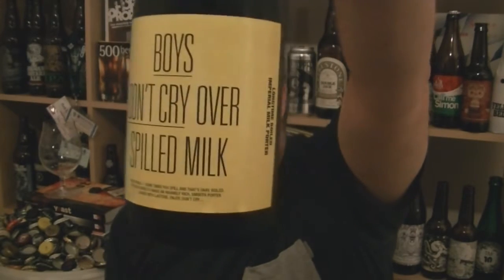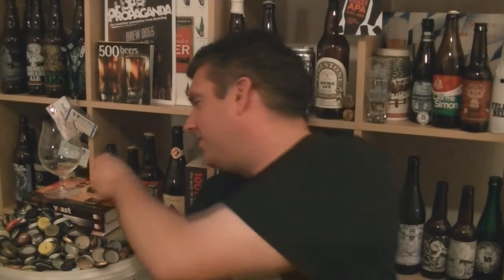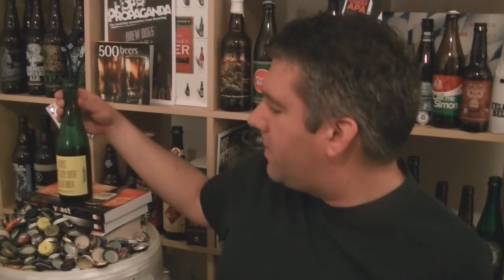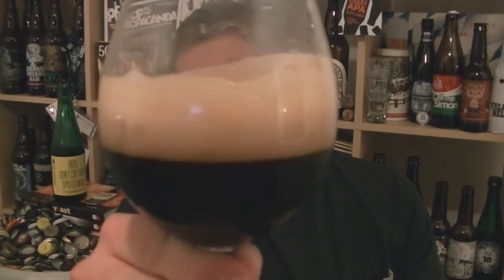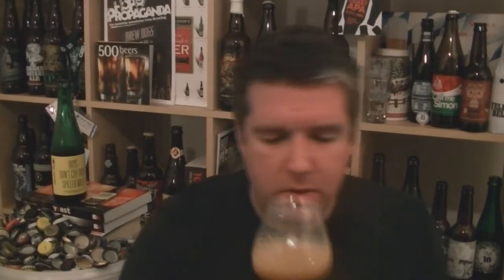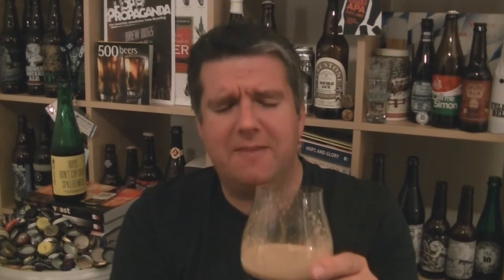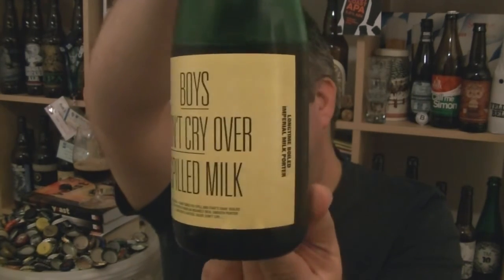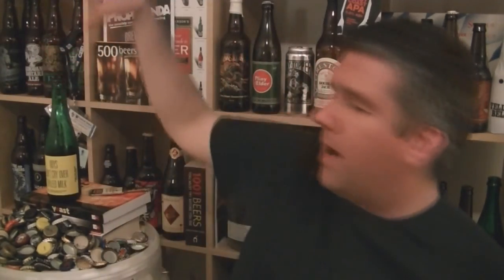To Øl - Spildt Mælk (Imperial Milk Stout) - HopZine Beer Review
Thanks for joining me for another video beer review. This time I'll be drinking a bottle of Spildt Mælk an Imperial Milk Stout  by To Øl in Frederiksberg C, Denmark.